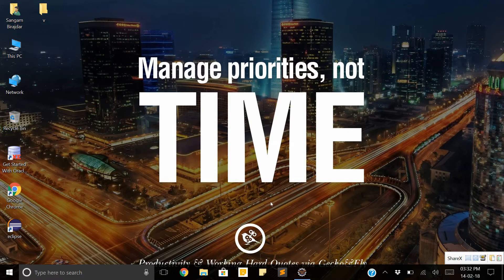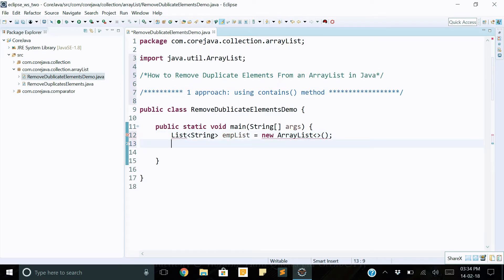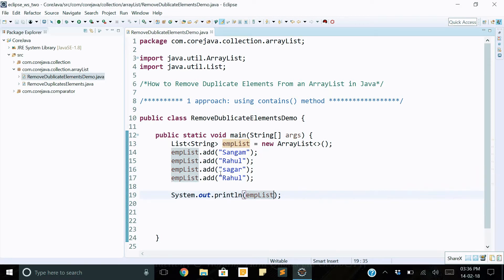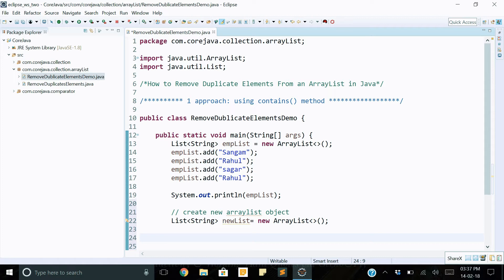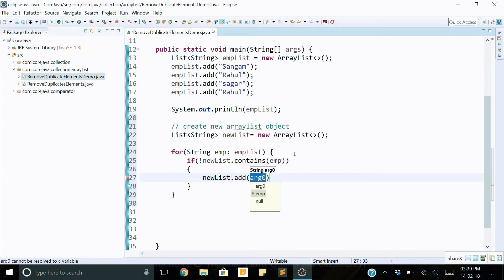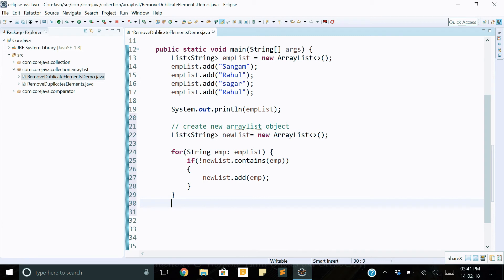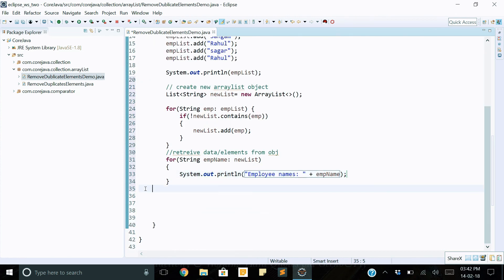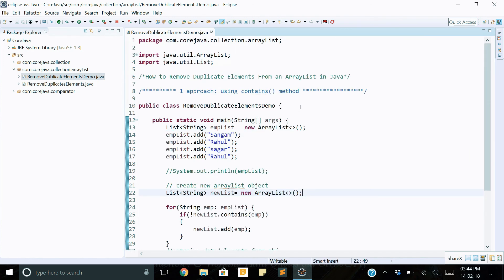How to Remove Duplicate Elements From an ArrayList in Java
I have explain this first approach to remove dublicate elements from arrylist.